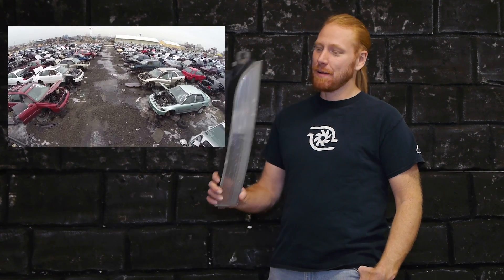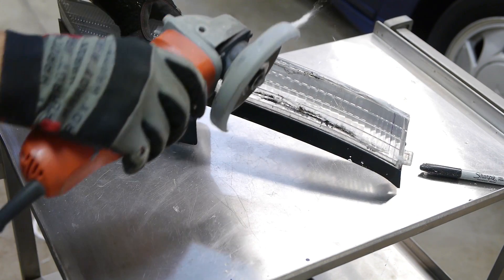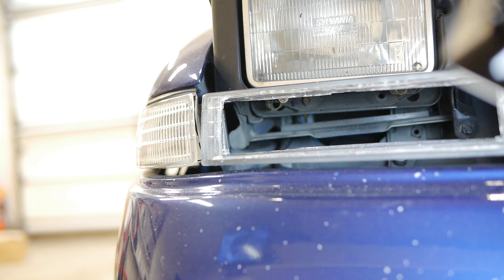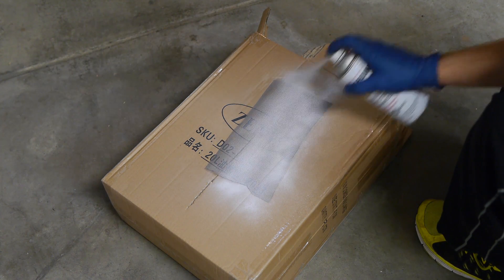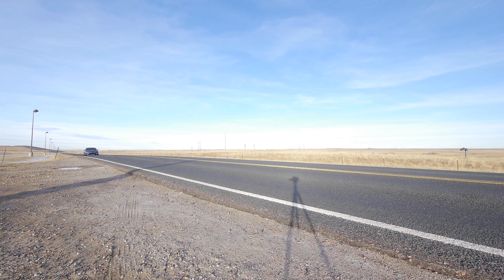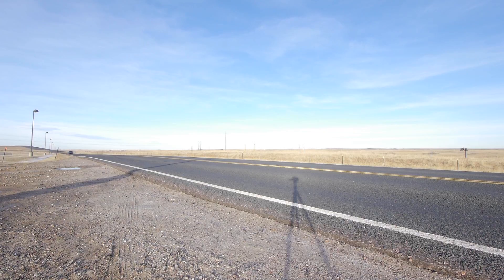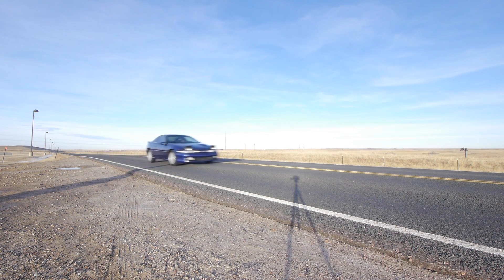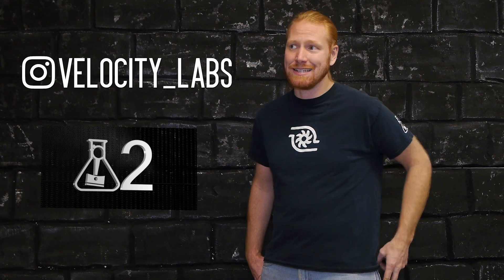Sneaky Cold Air Headlight Intake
Creating a cold air intake from the front lens of my 1990 Eclipse GSX.  We also using our tuning software to log our intake temps and see if the modification was successful!